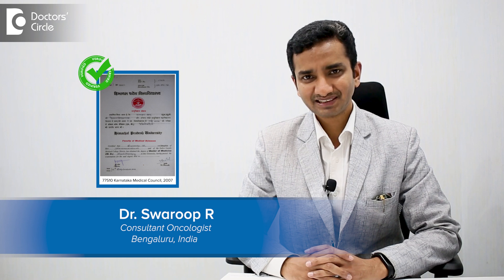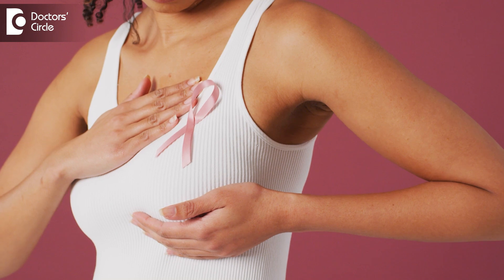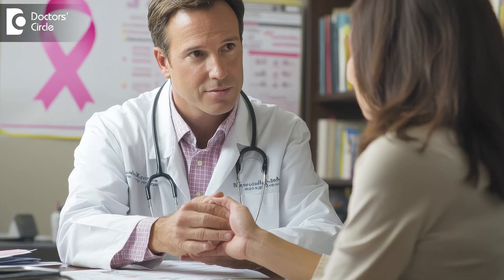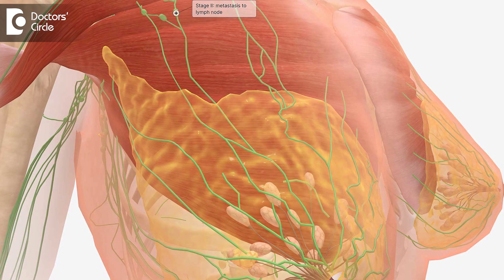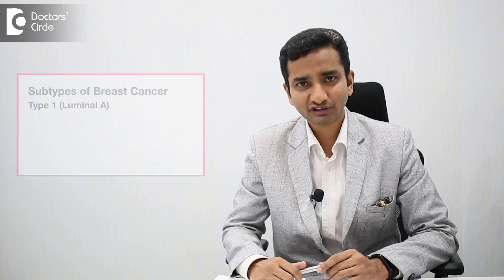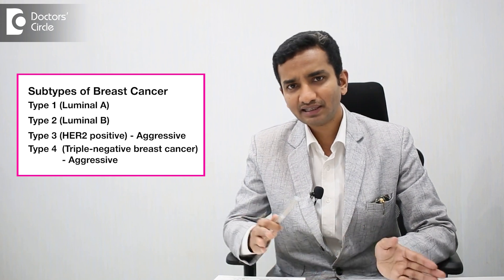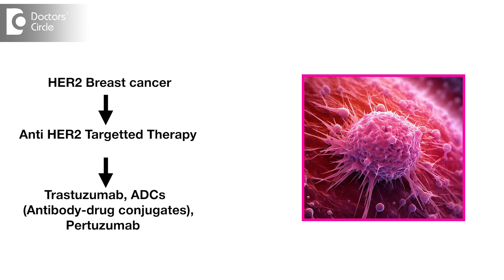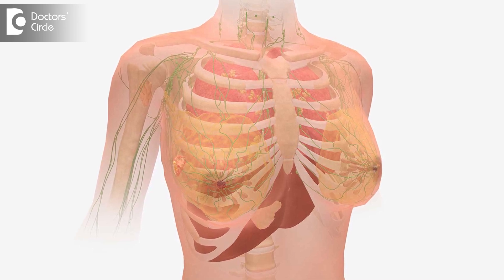Breast Cancer Stages | Luminal A & Luminal B Breast Cancer & Treatment-Dr.Swaroop R |Doctors' Circle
Dr. Swaroop R | Phone 📞 : / 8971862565 (Online & in-person appointment can be booked online or by call) | Registration No: 77510 Karnataka Medical Council, 2007 | Consultant Oncologist | Bengaluru, India
Breast cancer is one of the commonest cancers which affects women throughout the world. However compared to other countries like the western world in India people come at an advanced stages which can be attributed to late detection and maybe a lack of knowledge about how to be suspicious about early breast cancer. So breast cancer arises from the breast which is basically the milk producing gland. However it can also be manifested as lumps in the armpits and it could metastasis elsewhere also. So when a lady with breast cancer comes to us we look at a lot of factors. What is the age of the person? What is the stage of the disease is stage 1 2 3 four. We also look at grade grade one grade two and grade three . Higher the grade the most fast growing the breast cancer is that has more chance of spreading elsewhere. And we also look at the type of breast cancer. There are four major types of breast cancer luminal A and B and then we have hard to positive breast cancer and triple negative breast cancer. The later two types are kind of more aggressive. So that actually dictates how we approach the particular patient of breast cancer So speaking about these different types of breast cancer. Luminal A and Luminal B kinds of breast cancer are generally hormone sensitive especially Luminal A varieties grow very slowly and they respond very well to hormonal therapy and they are more commonly seen in elderly women above the ages of 60. Hormonal therapy becomes a very important part of their management and the intensity of chemotherapy in these patients is rather low. And when you come to Luminal B they're somewhat fast growing compared to Luminal A and however they still are responsive to hormonal therapy and we do use some amount of chemotherapy and radiation therapy and surgery depending on the stage of the disease . For HER 2 positive disease this is kind of a situation which requires prolonged treatment with anti her to targeted therapies. We have Trastuzumab, we have antibody drug conjugates, we have pertuzumab various options. In the past this was assed with a very bad prognosis but with this kind of intensive treatments most patients do well despite having heart to positive disease. But these people have a higher chance of spreading to breast to bone brain lung and liver and other organs. The same with triple negative breast cancer. Commonly seen in younger woman not responsive to hormonal therapy but they are responsive to chemotherapy but we have to be careful about these patients because once we cure them we have to be careful for the next 2 years because early recurrence is common.